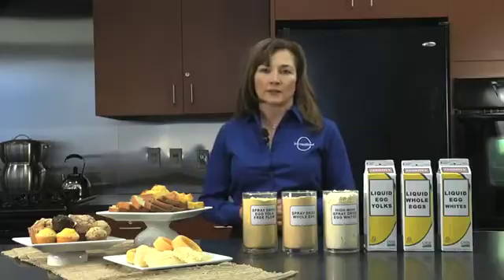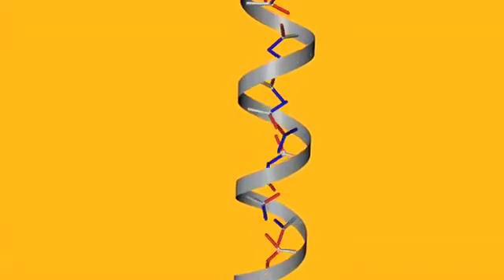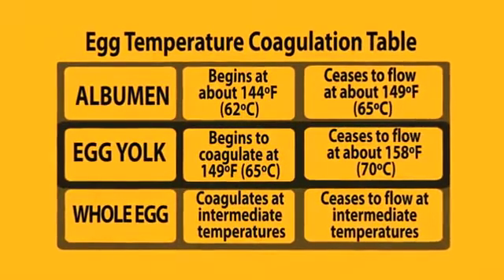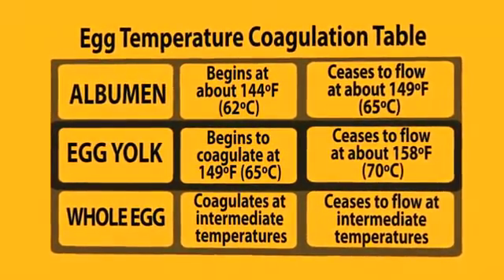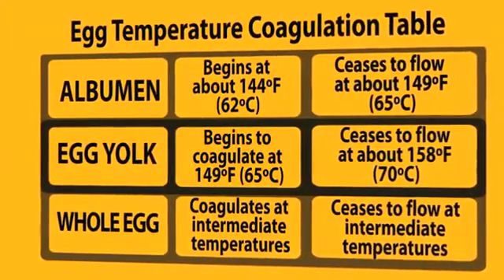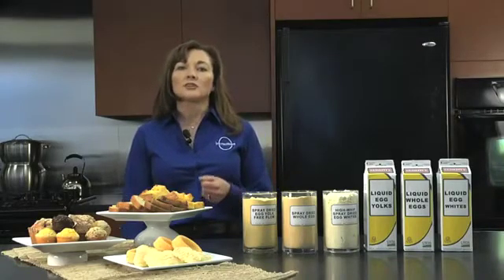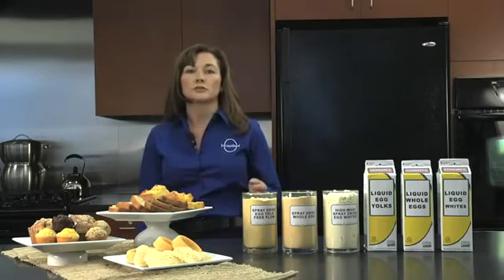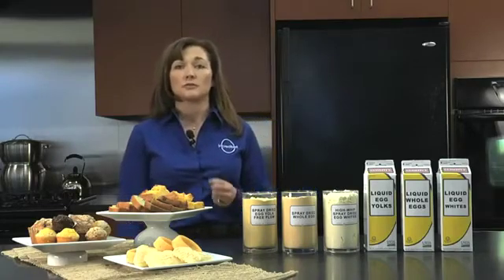Coagulation in baked goods